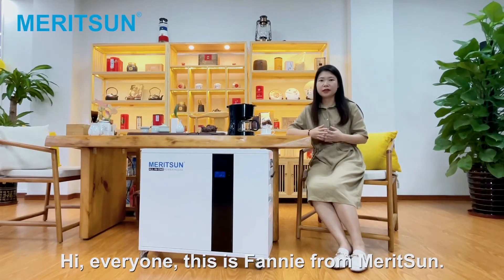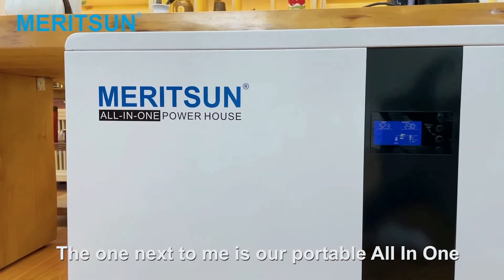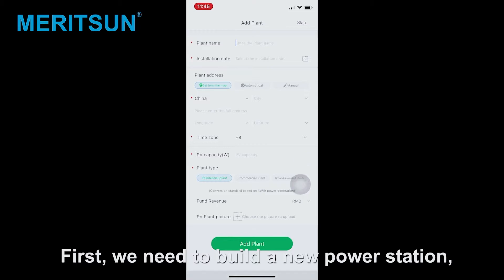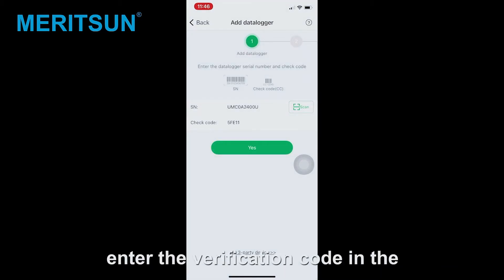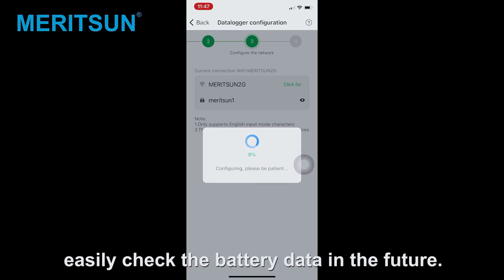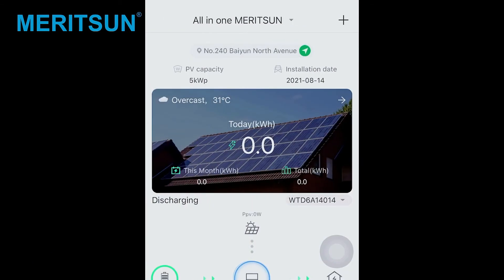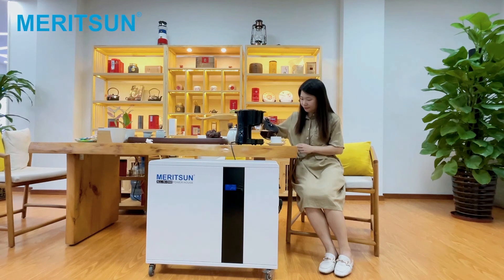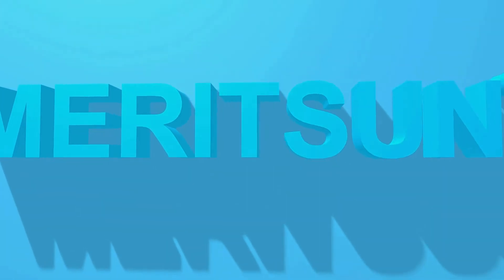How to use your mobile phone to monitor your MeritSun All-In-One Power House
MeritSun All In One Power House, your best choice.
1. Integrated design, high-performance Lifepo4 battery built-in inverter, easy to install, plug and play
2. Integrate inverter and EMS/BMS smart technology
3. Multi-function intelligent LCD display, easy to check the battery status
4. Ultra-long life: more than 6000 cycles life @80% DOD
5. Easy to move with wheels. Small and portable design, can be used indoors and outdoors
6. Three inputs: solar charging, utility grid charging and diesel engine charging"
7. WiFi App intelligent monitoring and management, you can view the real-time data of the battery at any time, and the solar panel charges your battery data every day and every month